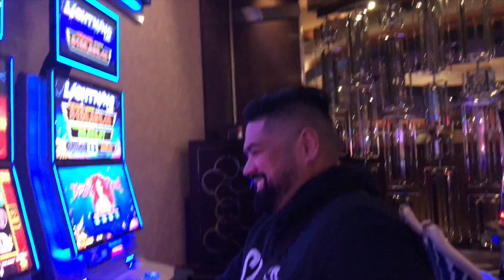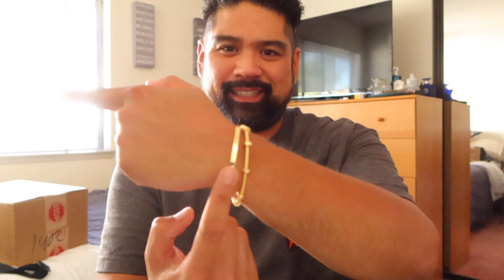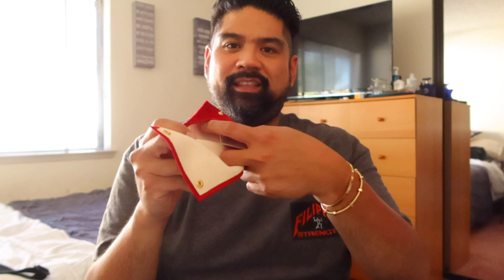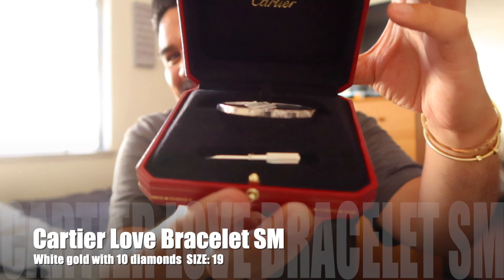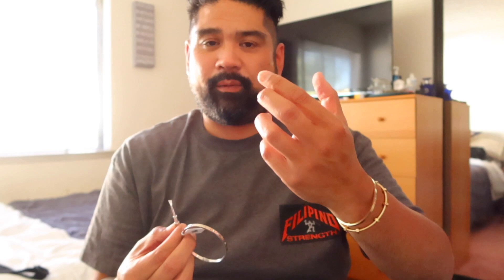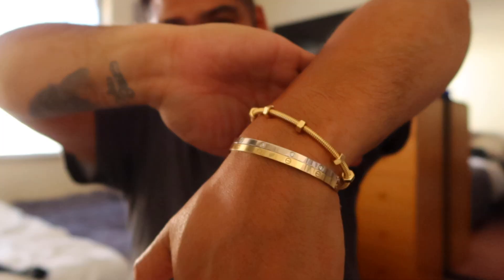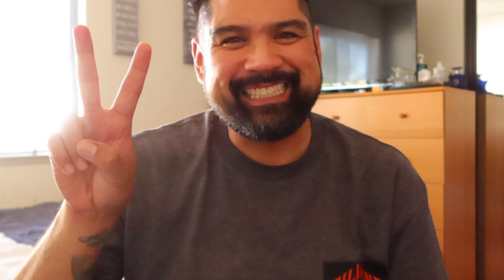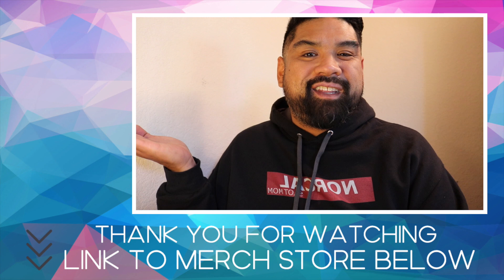SAVED OVER $3000 ON MY NEW CARTIER DIAMOND LOVE BRACELET WITH FASHIONPHILE | NorCal Slot Guy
The NorCal Slot Guy Show | Season 6 Episode 20

The purpose of this channel is not to advertise or promote gambling but to enjoy the thrill of slot machine wins, jackpots and bonuses!  These videos are intended for 18+ only. If you have troubles with gambling, please seek help.

© All uploads are the intellectual property of NorCal Slot Guy. You do not have permission to publish or re-use any part of them.

 @NorCal Slot Guy ​